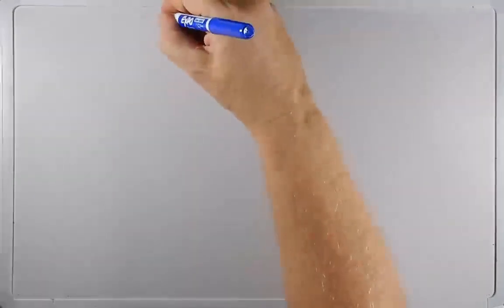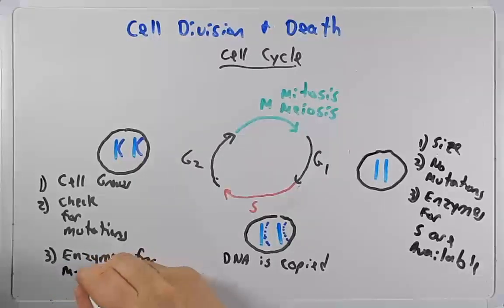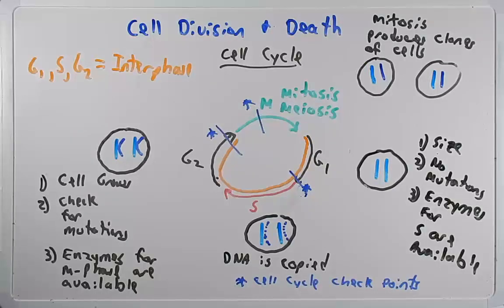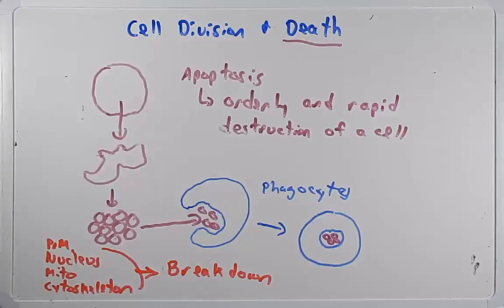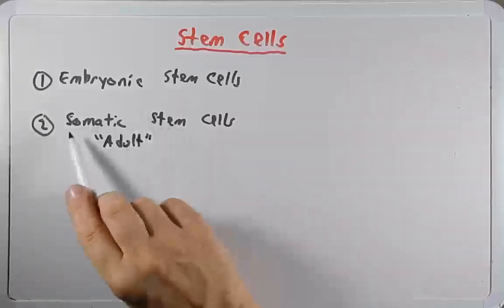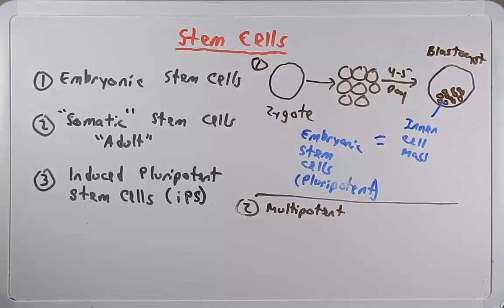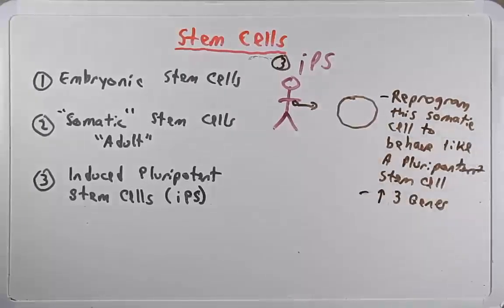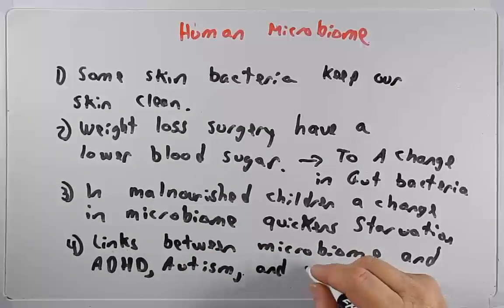Human Genetics: Cells Cycle, Apoptosis, Stem Cells, and Microbiomes